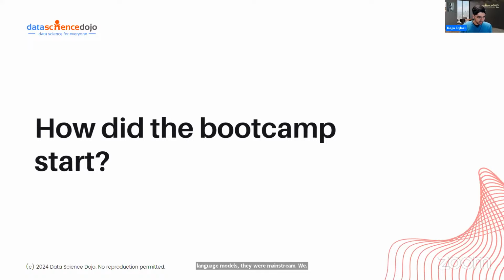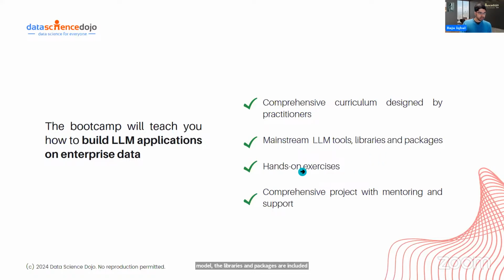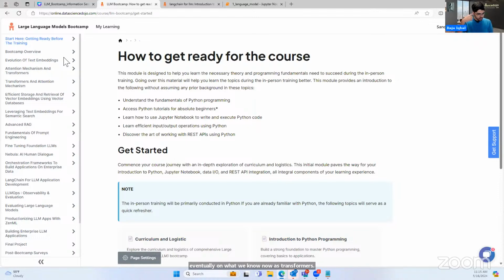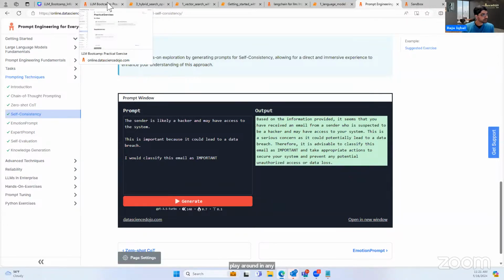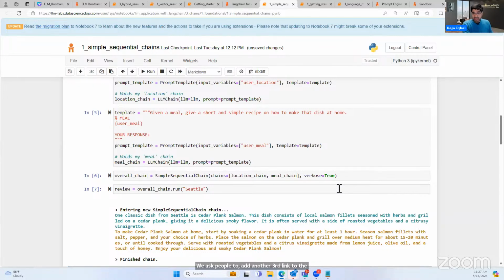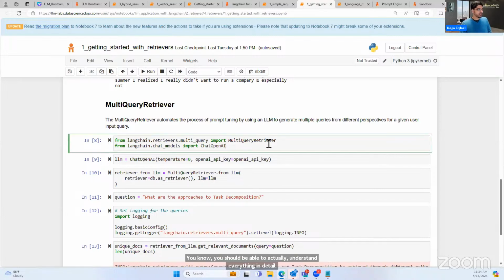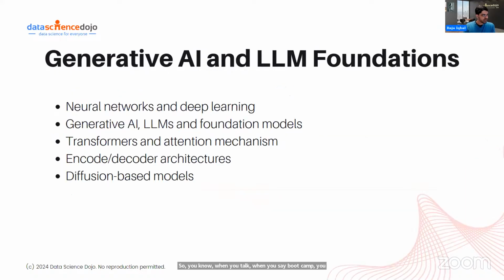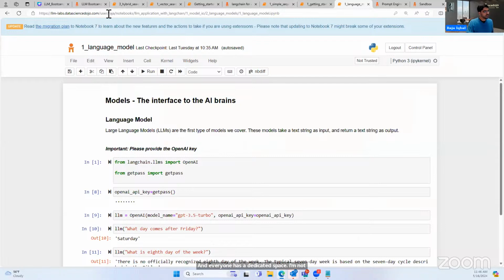Large Language Models Bootcamp Information Session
🚀Transform your data strategies with our upcoming Large Language Models Bootcamp!

Join us for an engaging information session where we unveil the exciting details of our upcoming 5-day in-person Bootcamp.

➡ What to Expect During the Information Session:
• Overview of the bootcamp structure and agenda.
• In-depth exploration of the core topics covered.
• Insight into hands-on projects and real-world applications.
• Meet the expert trainers and learn about their experiences.

Whether you're an AI enthusiast, a tech professional, a creative thinker, or simply someone eager to explore the possibilities of large language models, this event is tailored for you.